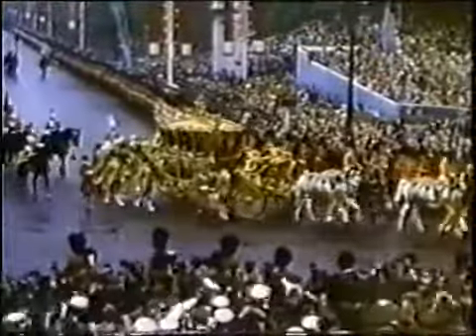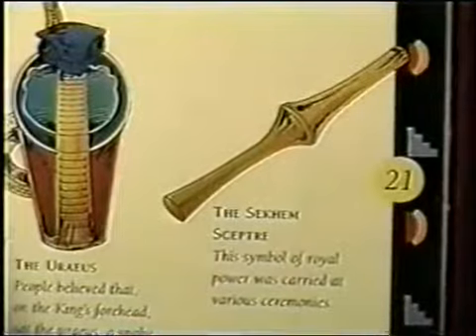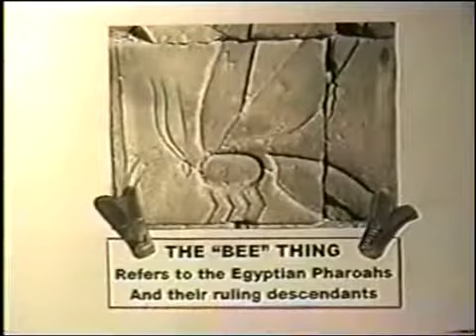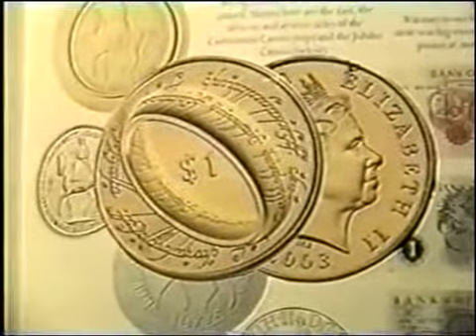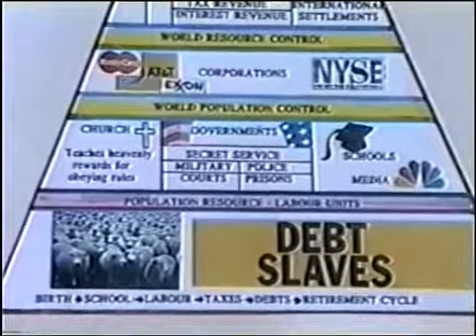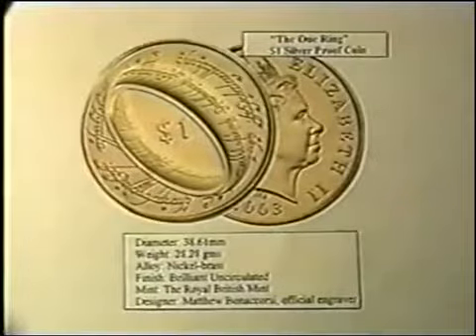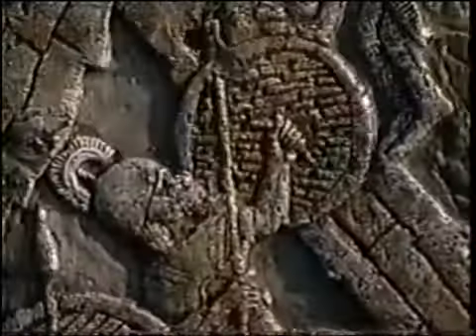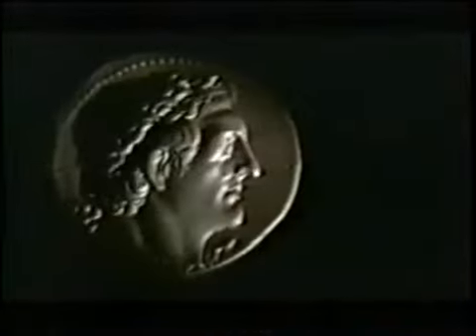The Elites stole symbolism and appearance of ancient Egypt so they could appear to be great